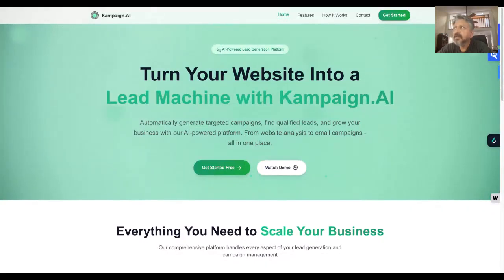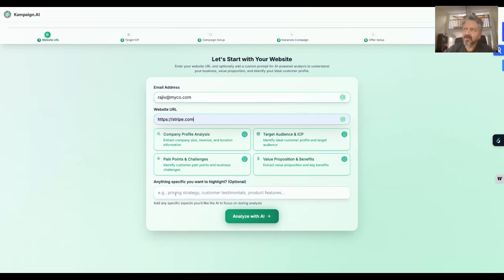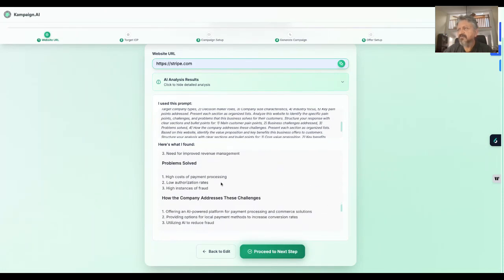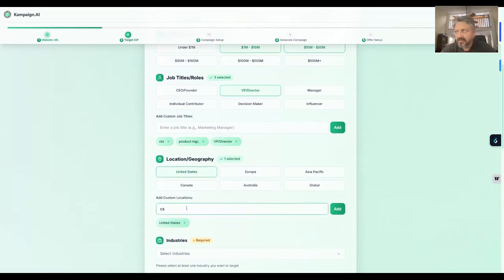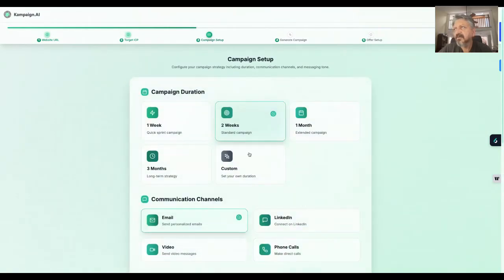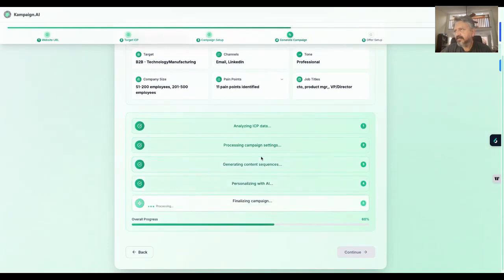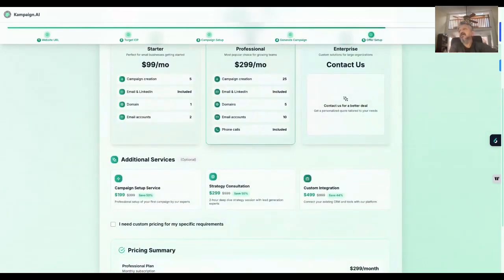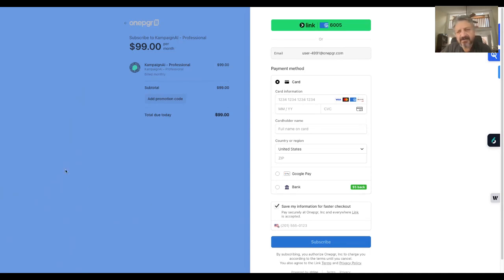kampaignAI demo - learn more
Building products has been getting easier and easier.

Buit what about finding leads, building your pipeline, closing deals.

With a lot more competition, selling is harder than ever.

Kampaign.ai makes building pipeline as easy as 1, 2, 3.. start.